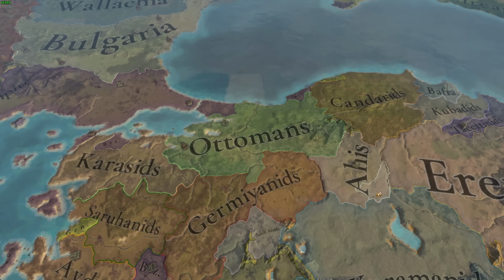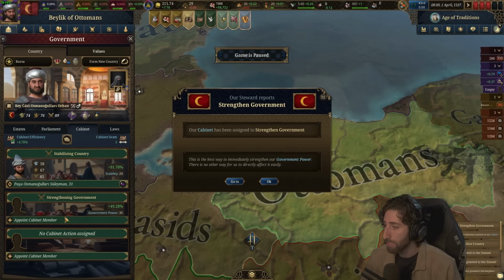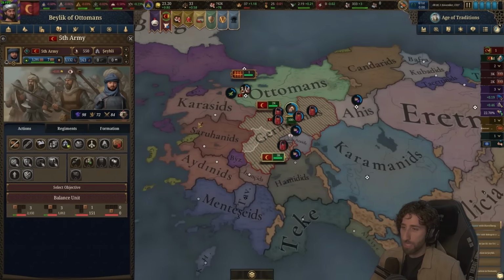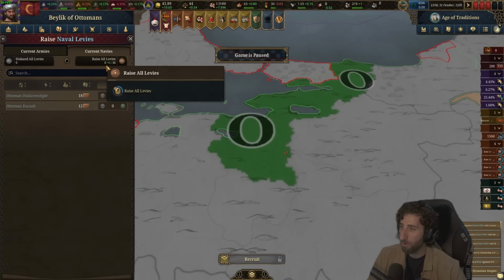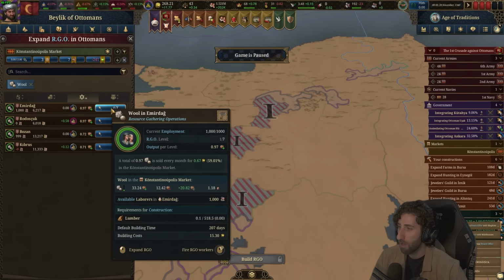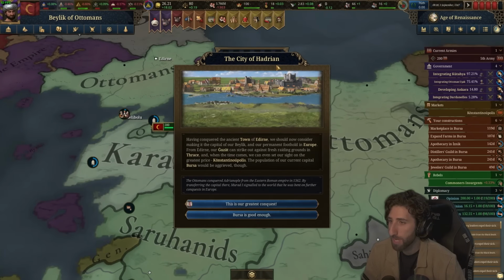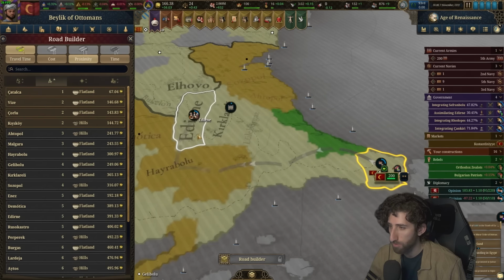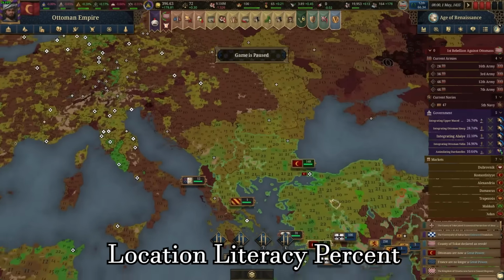I Played the OTTOMANS in EU5 - Europa Universalis V Early Access Preview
Join me, Absolute Habibi, as I dive into Europa Universalis V (EU5) with the mighty Ottomans! In this episode, we’re not just roleplaying history — we’re rewriting it. Watch as I steamroll the Balkans, humbles the other Turkish Beyliks, and push deep into Europe and the Middle East in a brutal, unstoppable campaign of conquest in the new unreleased title, Europa Universalis V !!! So many mechanics to cover in this video that I wanted to share with you but not enough time. Paradox set limits to the length of this video so it had to be 30 minutes or less. I really really hope you guys enjoy this video.

🎮 New mechanics, new features, same Habibi energy.
👑 Massive wars, spicy diplomacy, and the classic Ottoman Janissary power trip.

Europa Universalis V, EU5 Ottomans gameplay paradox interactive. Janissary army overpowered in eu5 blobbing. eu5 announcement

yes you can blob in eu5, well you can if you are ottomans.